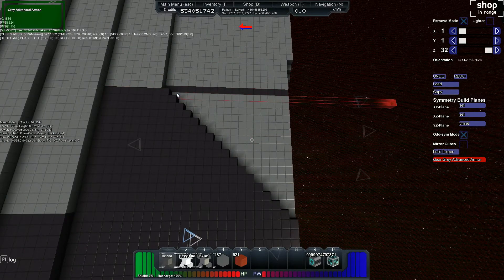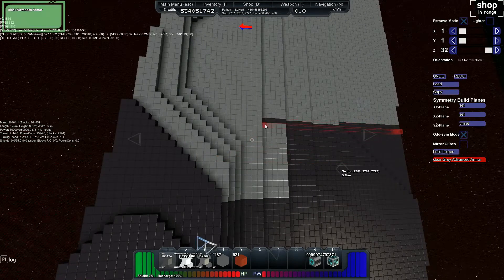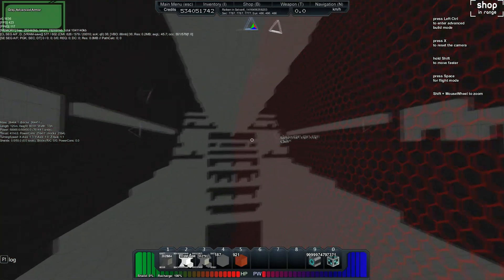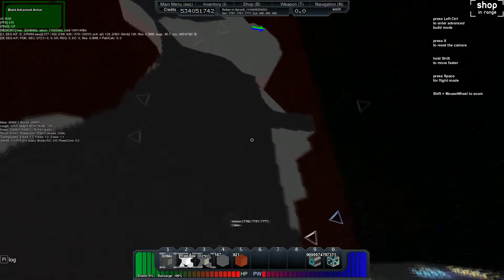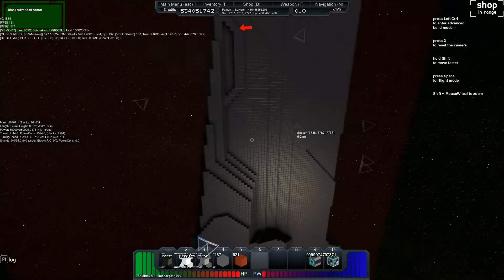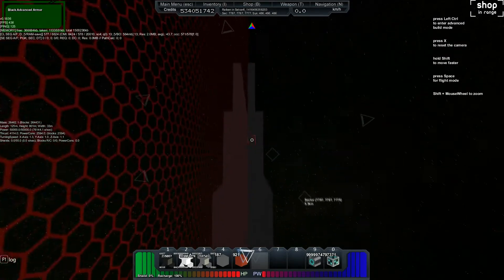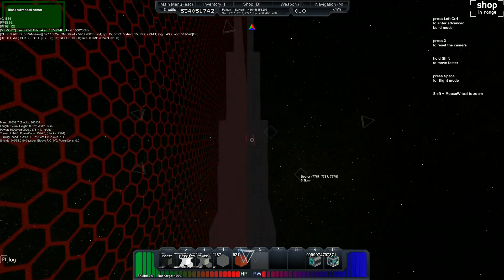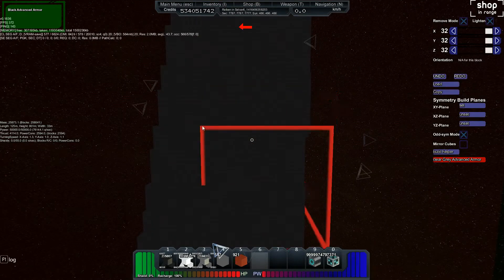Quick Tips: Eliminating Waste Blocks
Showing off a new build (kind of) and showcasing a new way to clear out waste blocks after you've shelled it.